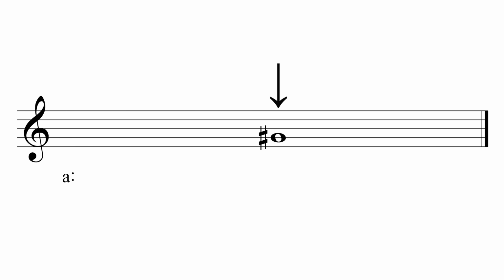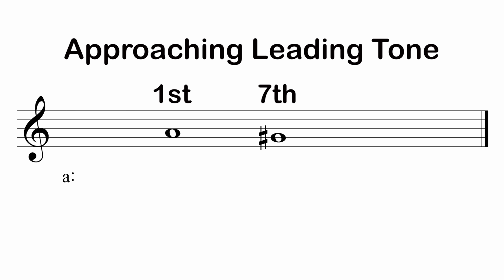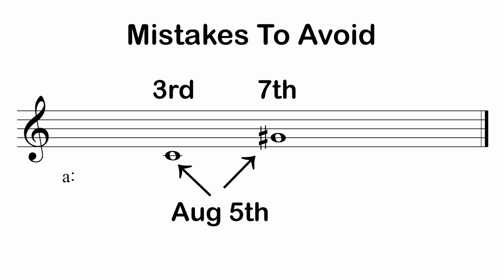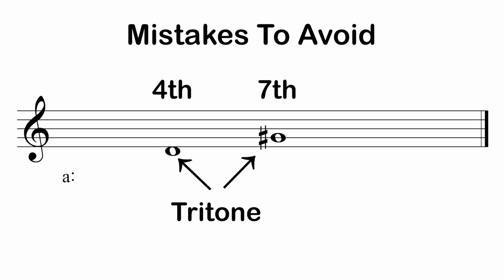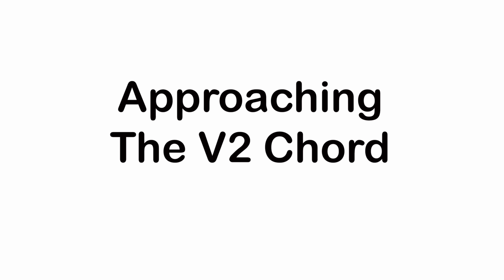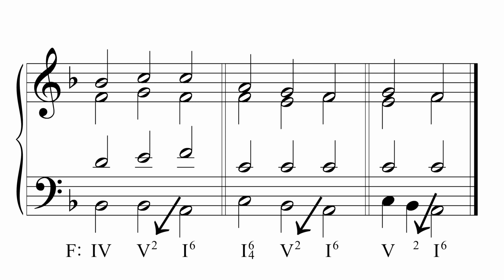Inverted V7 Chords - Three Minute Music Theory #45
Professor Sharp teaches about how to voice lead into inverted V7 chords.